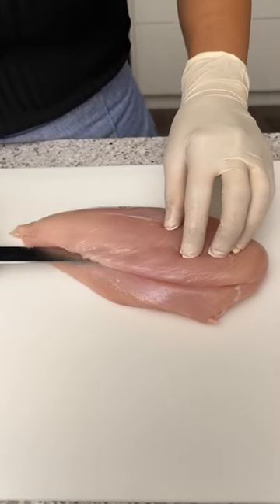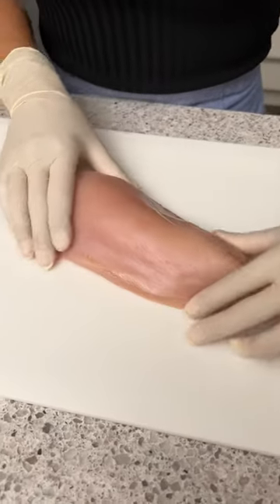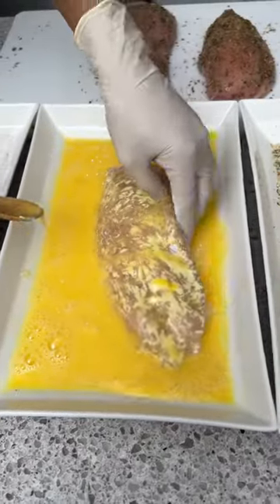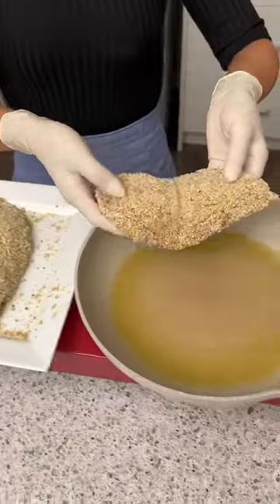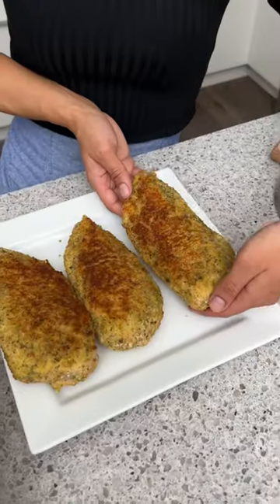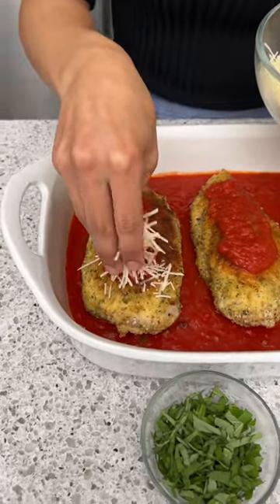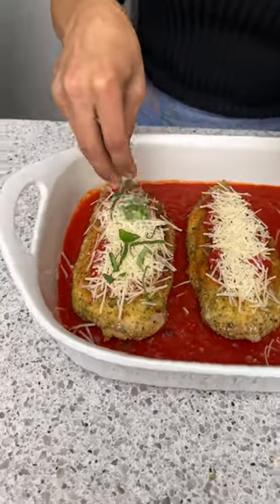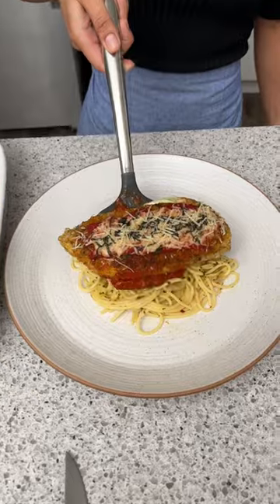How did I never learn this chicken hack 😲